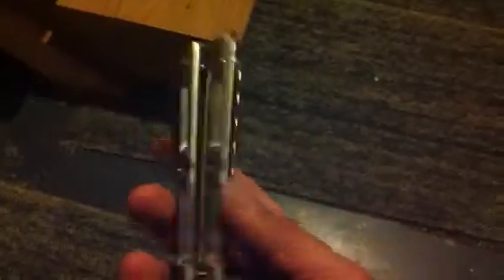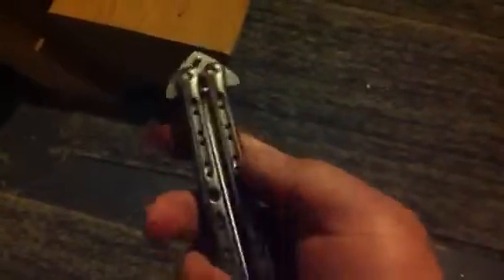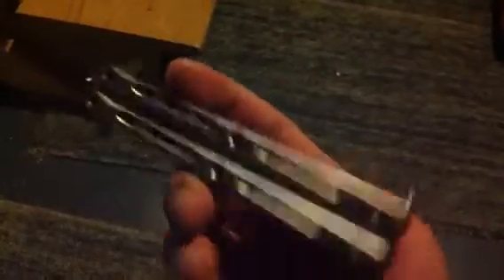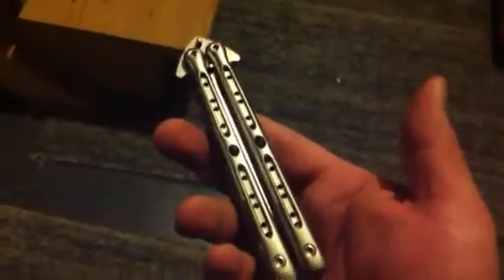Unboxing the DDR Raiden, No. 13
Worth the wait.  DDR with bushings. Adjustable latch. Titanium channel balisong.

Thanks, Liu Kang and Darrel.